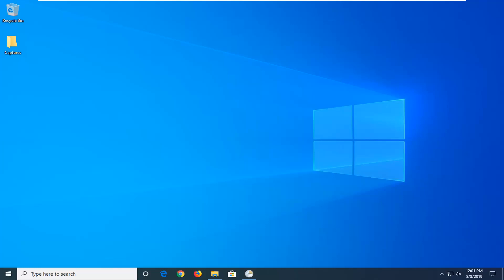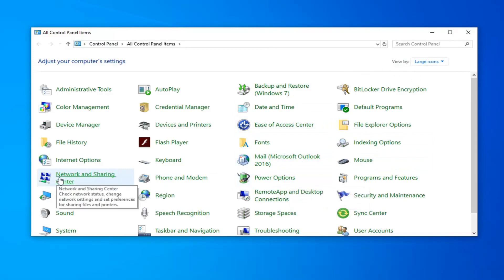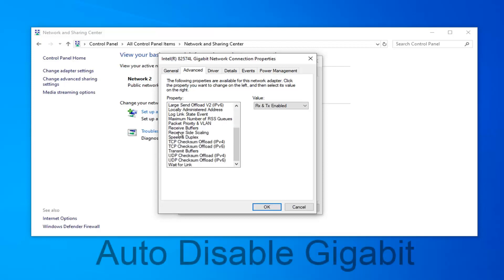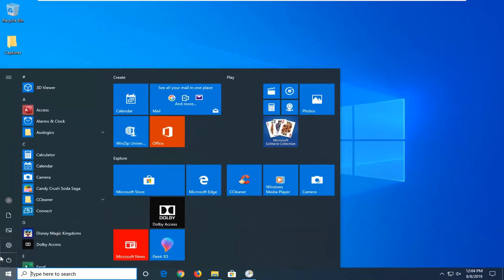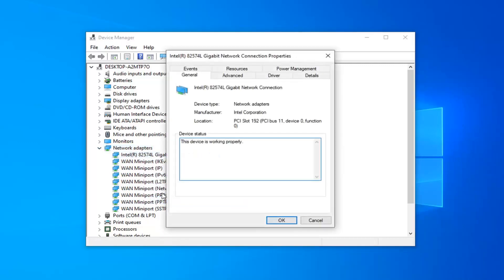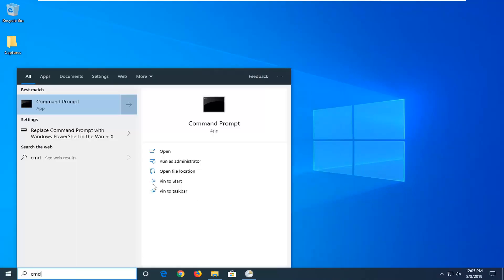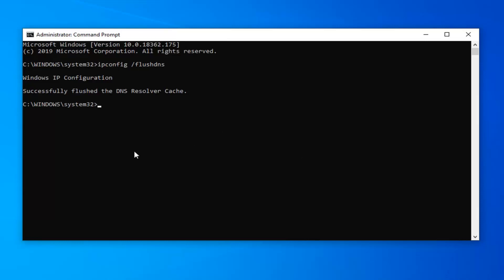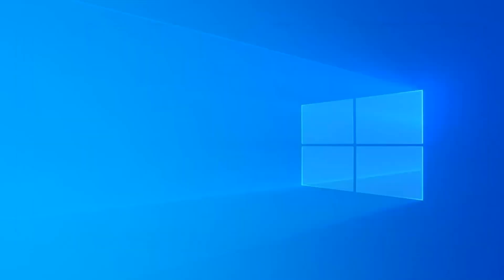Realtek PCIe Gbe Family Network Controller" Keeps Losing Internet Connection - Quick Fix [Tutorial]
Realtek PCIe Gbe Family Network Controller" Keeps Losing My Internet Connection - Quick Fix [Tutorial]

If you use Windows, you might have come across the Realtek Pcie Gbe Family Controller before, especially if you’re using Windows 10.

It can be quite annoying if it runs into issues because you won’t be able to run some internet functions.

You may not even be able to connect to the internet if there are problems of this kind.

However, it is not something that’s hard to fix. Below, we’ve collected a few fixes and other information about Realtek Pcie Gbe Family Controller Windows 10, 8, and 7 problems.

If you’re experiencing problems with your Realtek drivers, you can try these fixes.

realtek pcie gbe family controller media test failure check cable
realtek pcie gbe controller driver